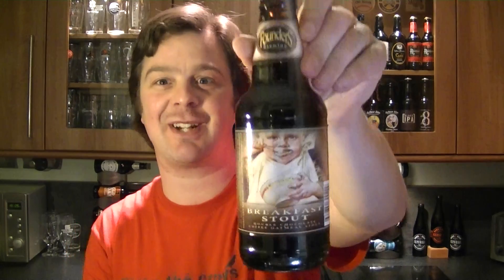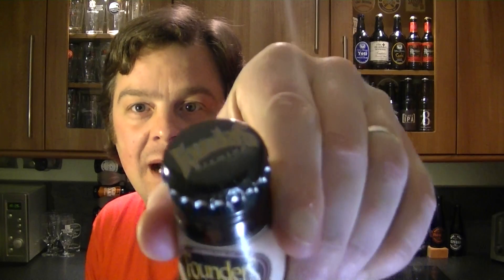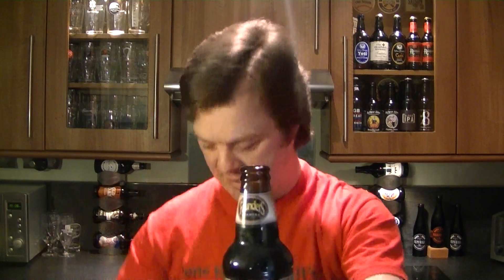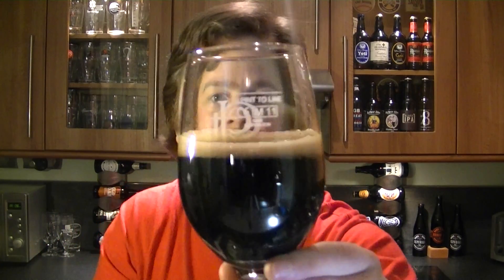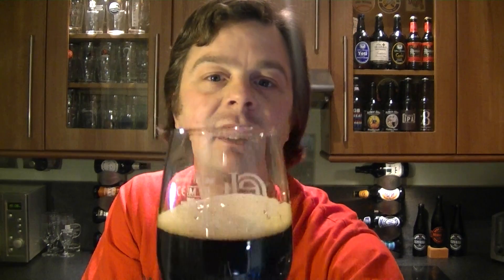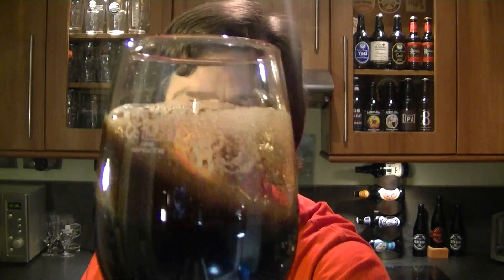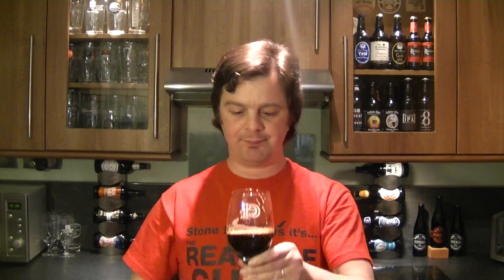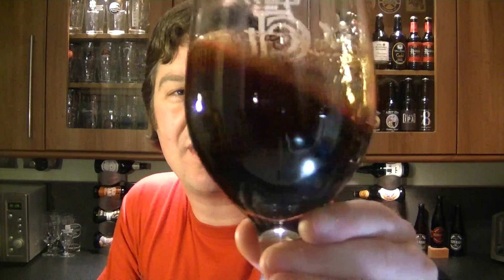Founders Breakfast Stout Review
Real Craft Beer Reviews Founders Breakfast Stout By Founders Brewing Company , Founders Breakfast Stout is described as a Double Chocolate Coffee Oatmeal Stout | American Craft Beer Review